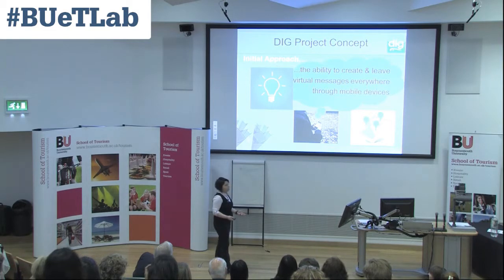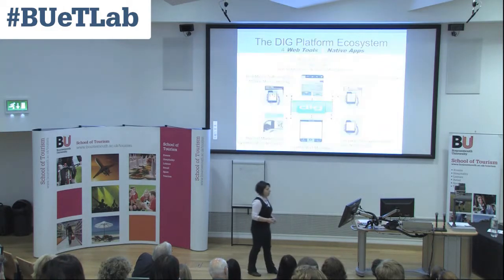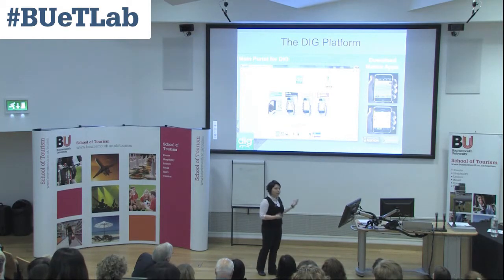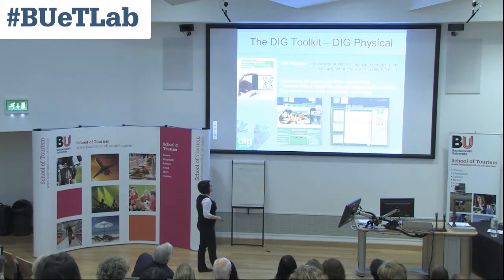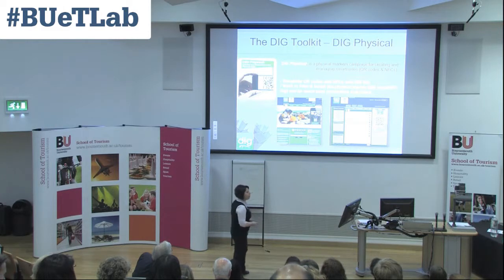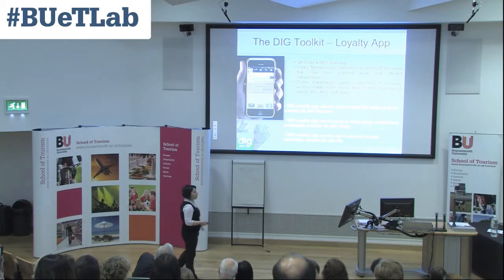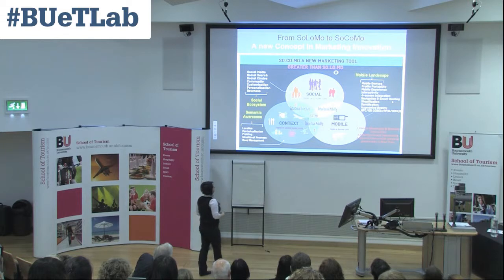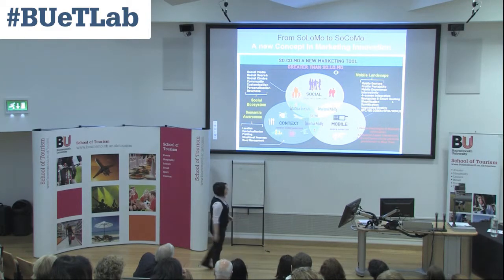SoCoMoSoultanaSymeonidou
SoCoMo Marketing

Research undertaken at the Bournemouth University eTourism Lab directed by Professor Dimitrios Buhalis bournemouth.ac.uk/etourismlab